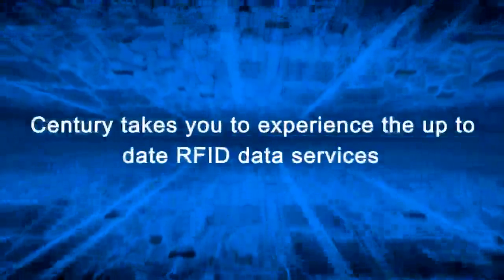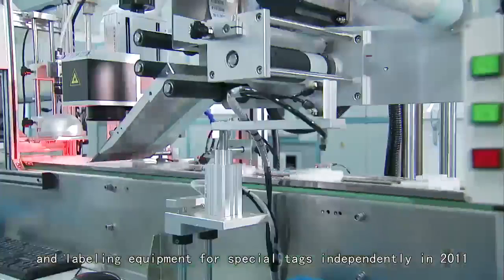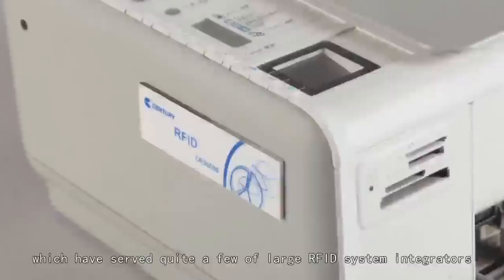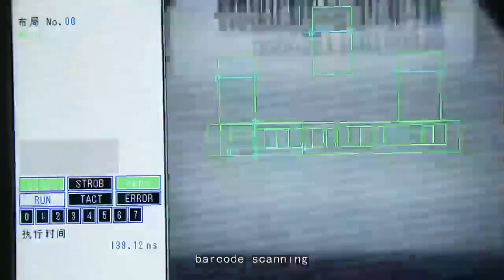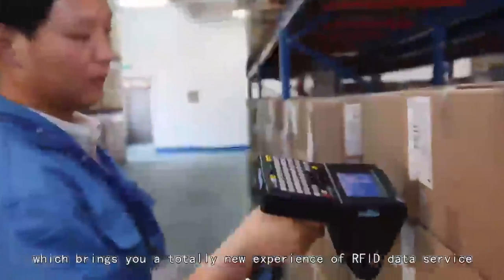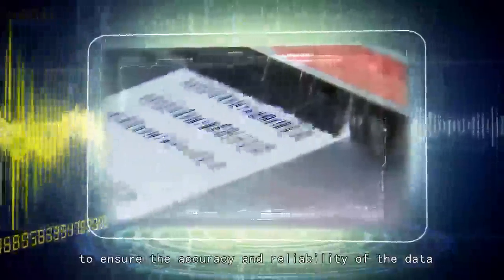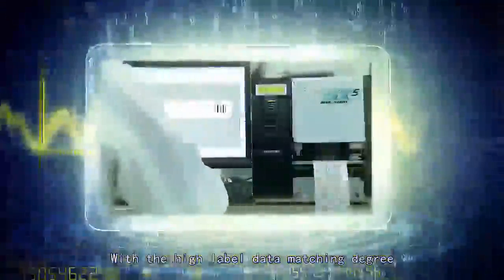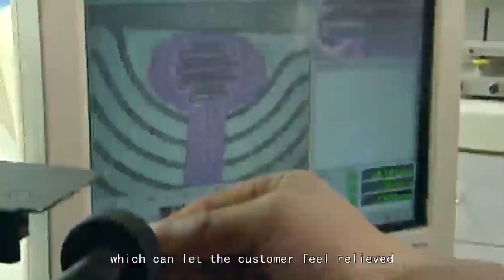Century RFID Label Automatic Encoding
With the flourishing applications of RFID labels, the potential data security risk and visualization problem becomes a great concern of the users increasingly. Century by virtue of years of industry experience and its own R&D and manufacture advantage, has developed the world's first batch encoding and labeling equipment for special tags independently in 2011. Now Century possesses various kinds of RFID label automatic encoding and testing equipments which have served quite a few large RFID system integrators,and the product line is extended quickly.